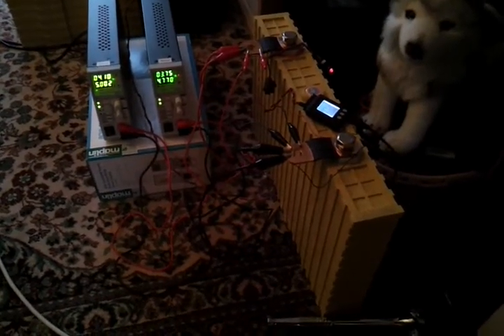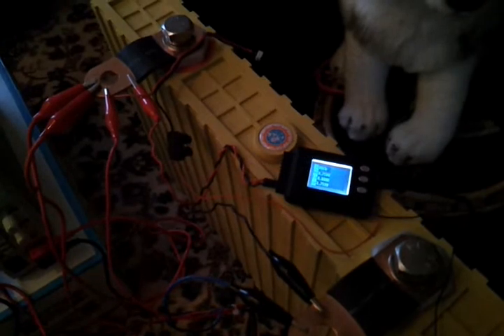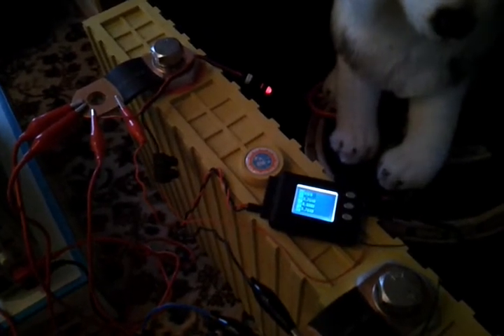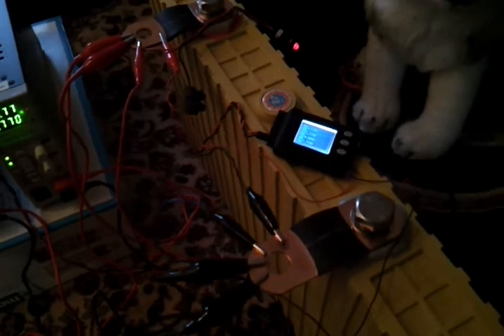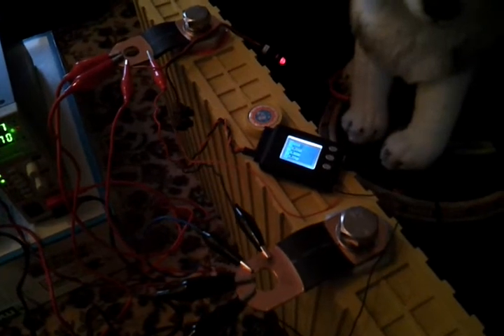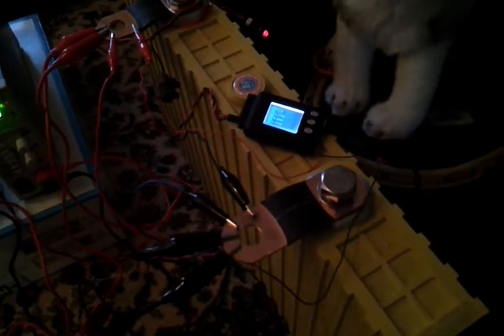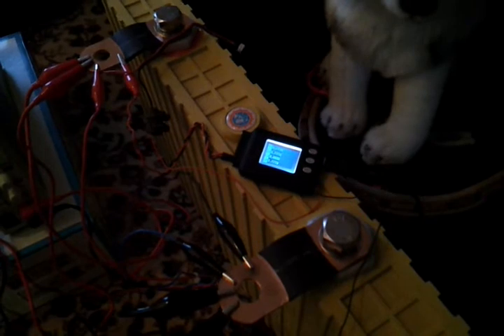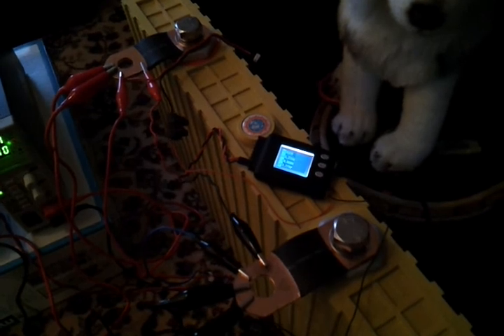Winston Battery powered solar system. Episode 04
Still testing the CellLog8s alarm output that does not work properly...